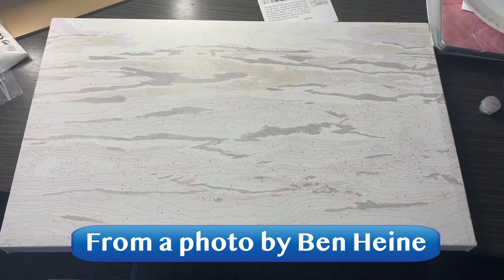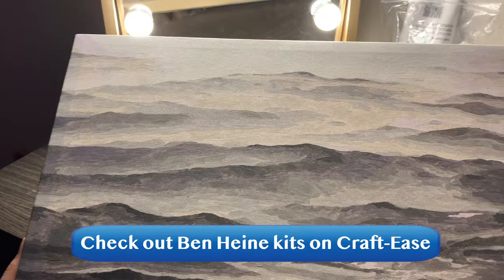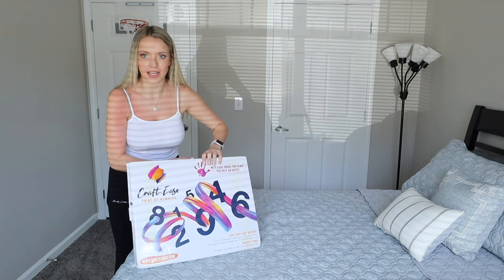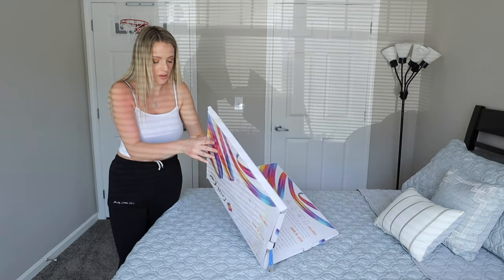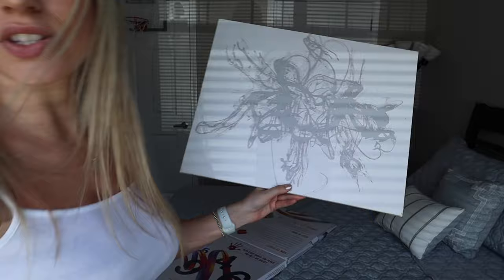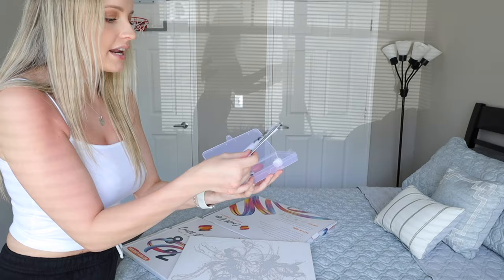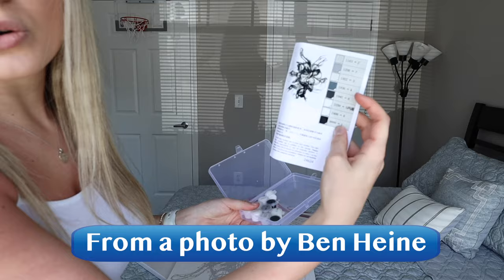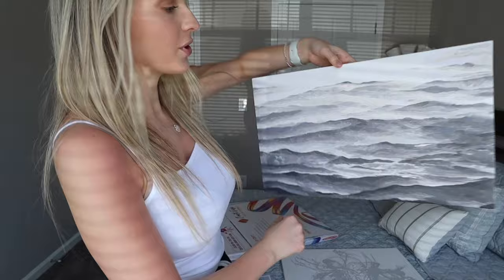Tricia & Kam reviewing and doing a paint by numbers featuring Ben Heine art (Craft Ease)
Tricia from the famous Youtube Channel Tricia & Kam reviewed some of my paint by number kits which I sell through my partner Craft Ease and that you can buy

Discover and buy my awesome paint by numbers kits with my art and photos via Craft-Ease. Paint by numbers projects are the best way to relax, spend time in family and decorate your home. Try some images from my collection you will love the results. No experience needed. Kits include brushes and paints.
Découvrez des toiles numérotées à peindre avec mes photos et mon art via Craft Ease. les peintures à chiffre sont le meilleur moyen de se détendre et de passer du temps paisiblement en décorant sa maison. Essayez un de mes kits de peinture à chiffre, vous ne serez vraiment pas déçu ! Les kits incluent les pinceaux et la peinture